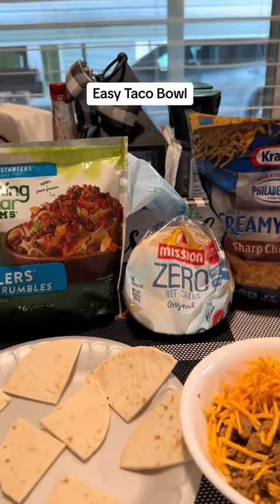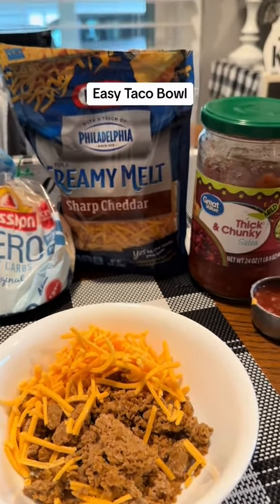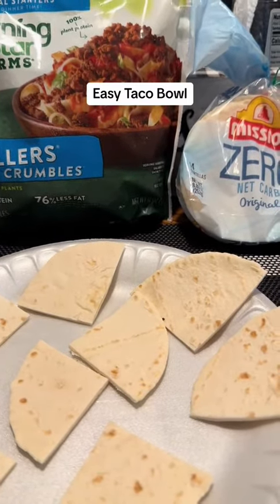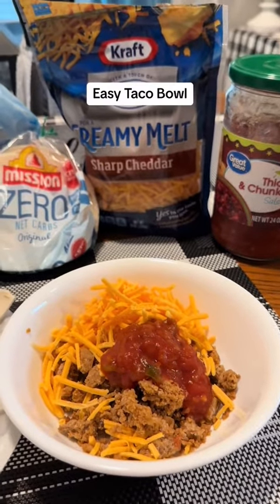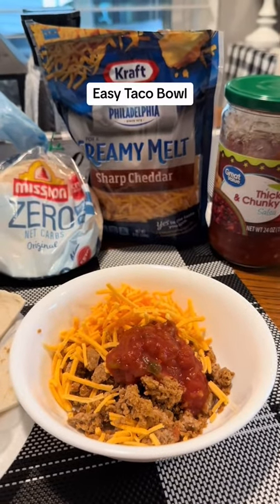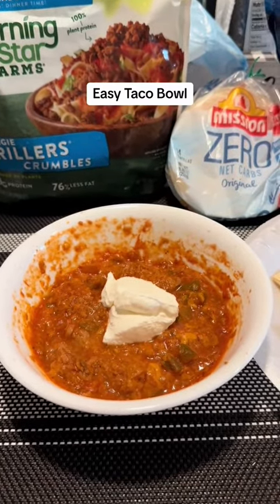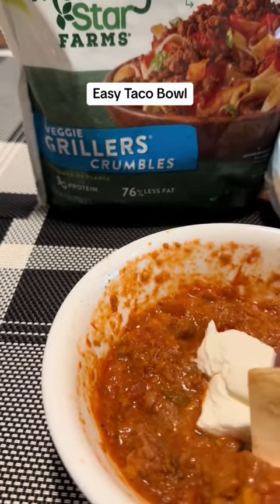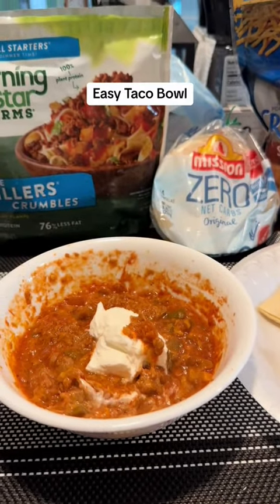Quick and Easy Taco Bowl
Try this Bariatric friendly meal. It’s quick and easy and provides 20 grams of Protein with only 275 Calories.